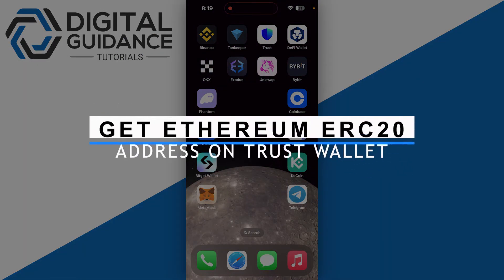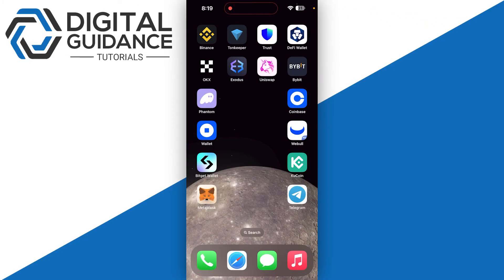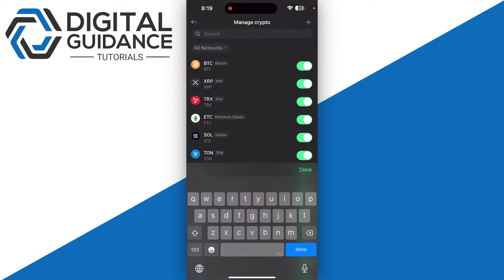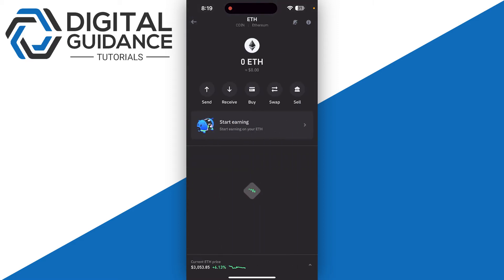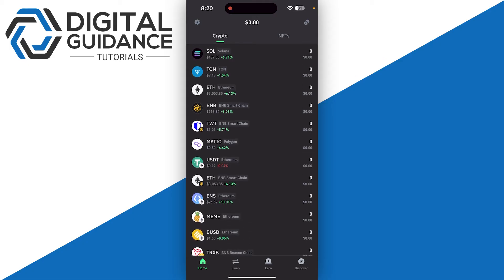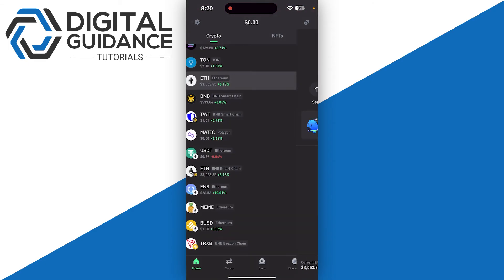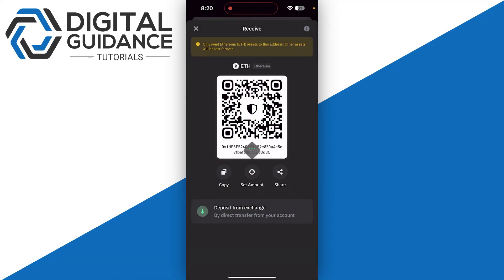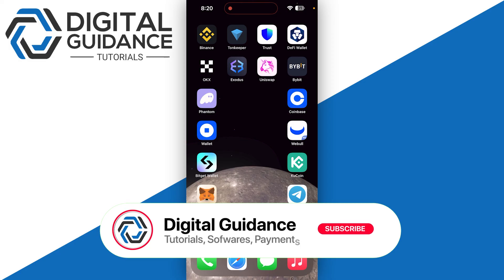How to Get Ethereum ERC20 Address on Trust Wallet (2025) - Full Guide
If you are looking for a video tutorial on get ethereum erc20 address on trust wallet? Look no further!
This comprehensive video demonstrates the process of ethereum erc20 address on trust wallet step by step. Make sure to watch till the end for a thorough grasp.